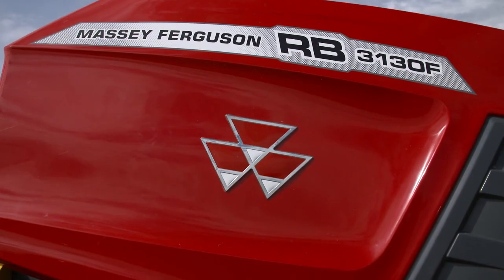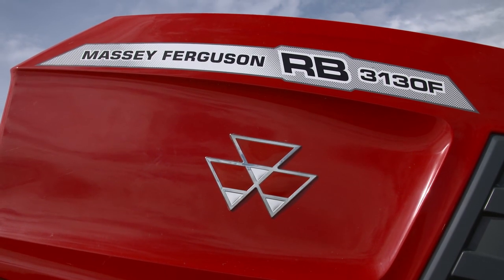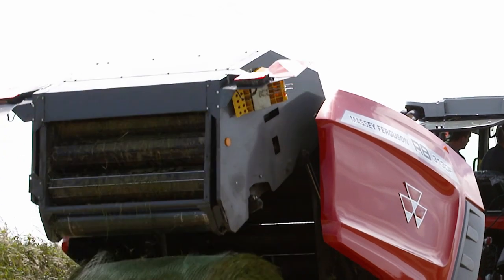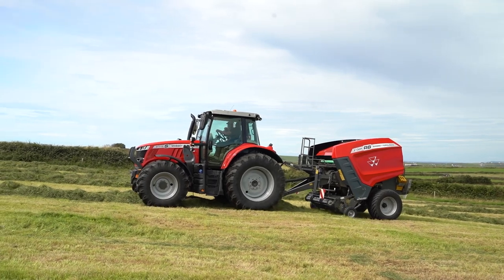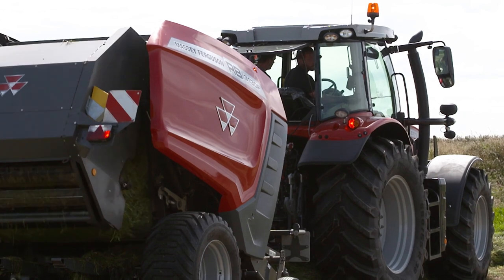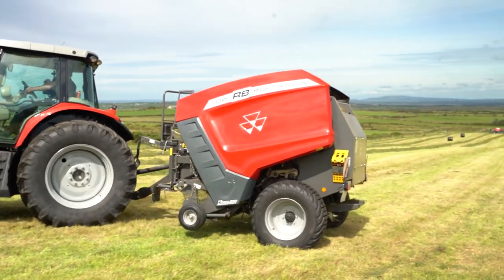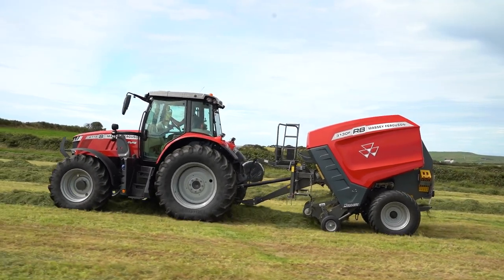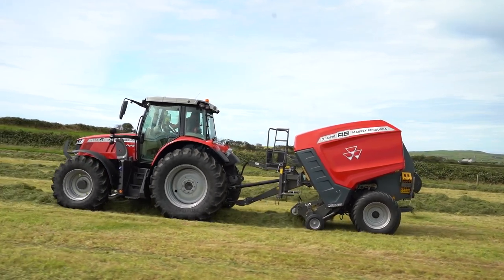MF RB SOLO | WALKAROUND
Area sales manager Joe Roche talks about the new MF Round Baler Series. This series offers faster pickup for more nutrient-packed bales and a faster operation.

Learn more about this baler at our or find a Massey Ferguson dealer near you